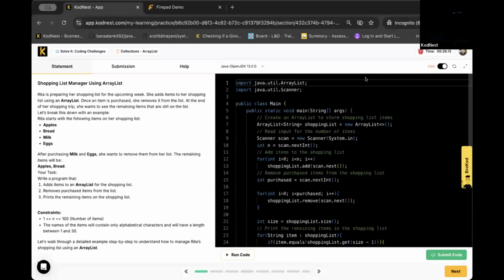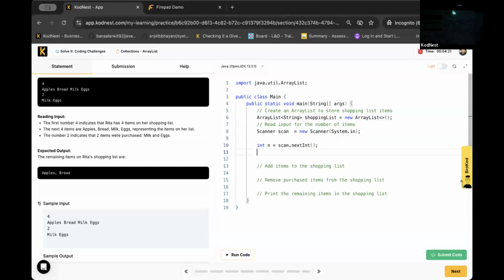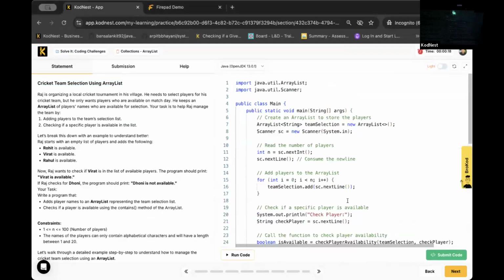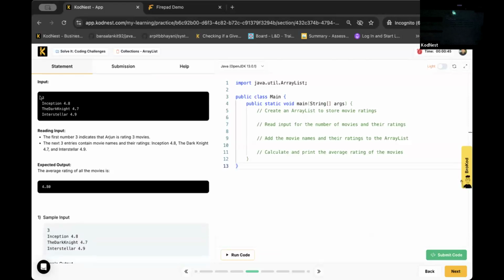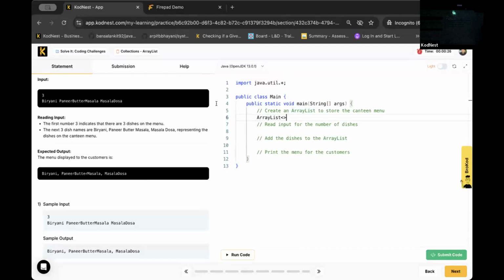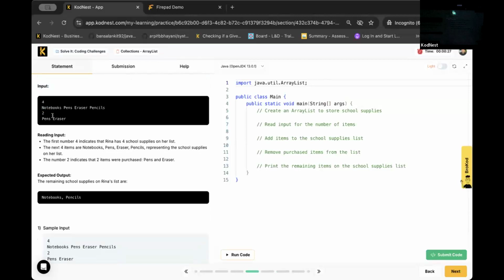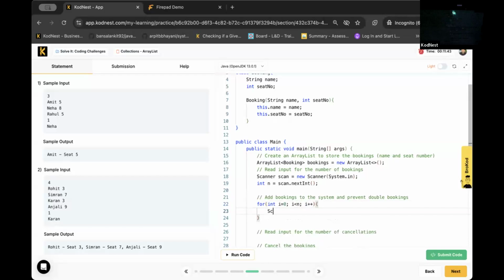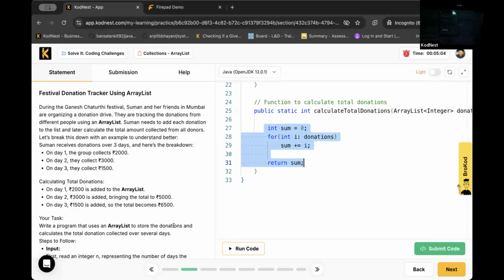July A1 A2 - 2 December 2024